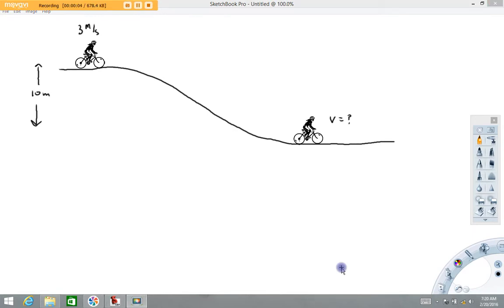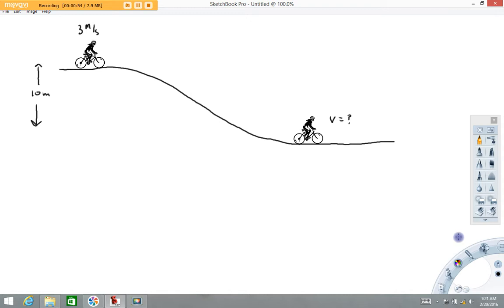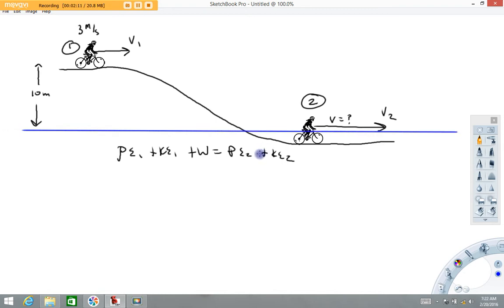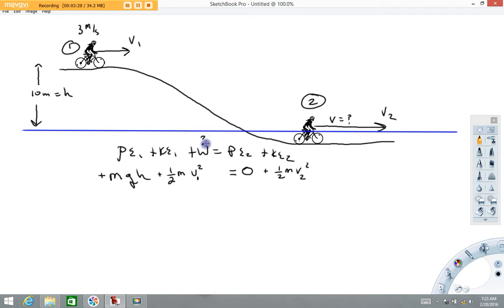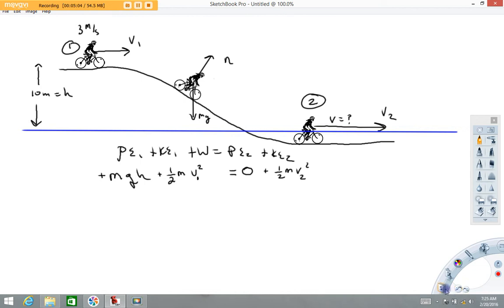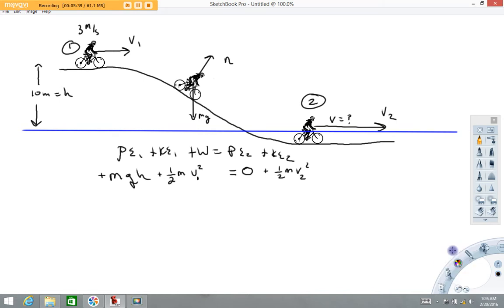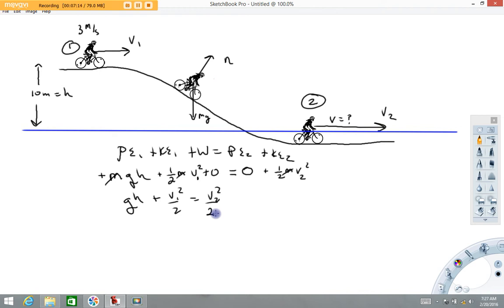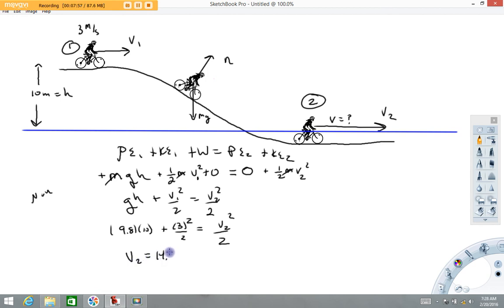work energy example